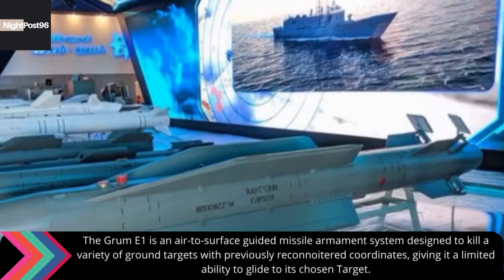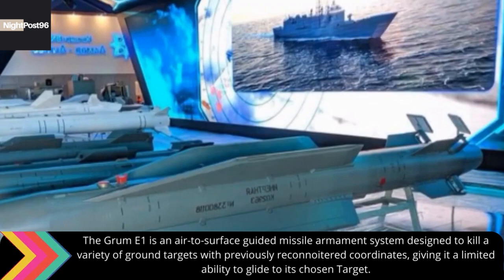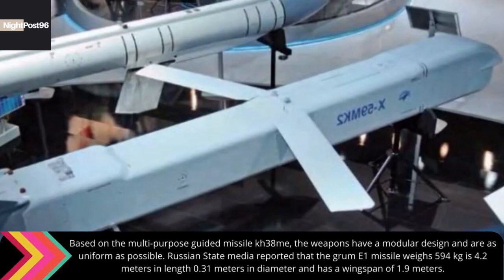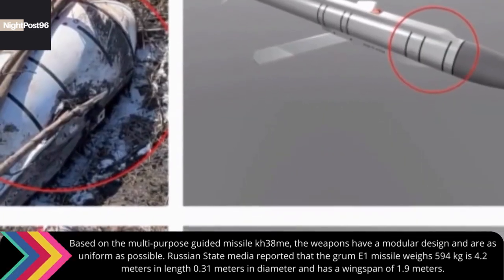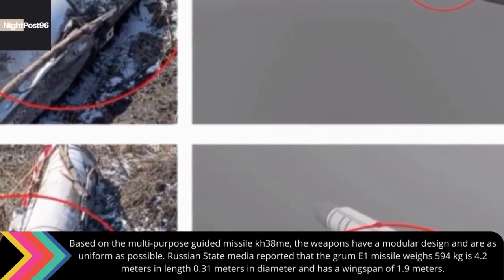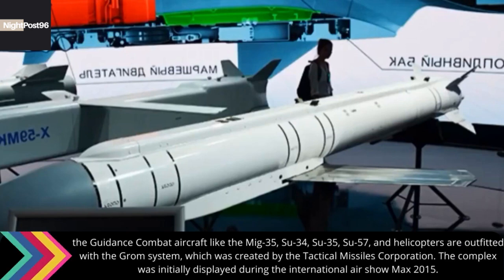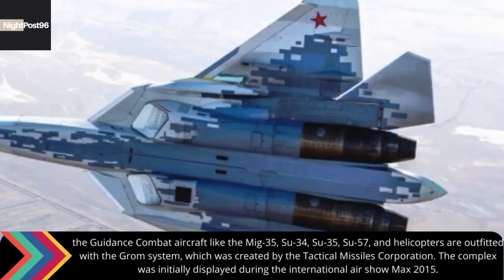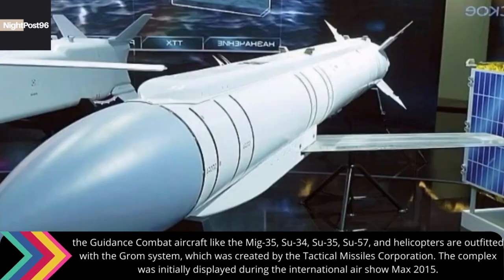Russia attacks Ukrainian targets with a next generation missile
The wreckage of a Grom Precision guided glider weapon system have been filmed appearing to have been discovered in a field in or close to the Ukrainian position. Russia employs next-generation missile to strike Ukrainian targets.
based on defense Express A short video posted by Ukrainian forces on social media appears to show the remains of a brand-new Grum E1 guided air-to-surface weapon system. The newly released video shows what appears to be a section of the missile's body and pop-out wing.
The Grum E1 is an air-to-surface guided missile armament system designed to kill a variety of ground targets with previously reconnoitered coordinates, giving it a limited ability to glide to its chosen Target.
Based on the multi-purpose guided missile kh38me, the weapons have a modular design and are as uniform as possible. Russian State media reported that the grum E1 missile weighs 594 kg is 4.2 meters in length 0.31 meters in diameter and has a wingspan of 1.9 meters.
the Guidance Combat aircraft like the Mig-35, Su-34, Su-35, Su-57, and helicopters are outfitted with the Grom system, which was created by the Tactical Missiles Corporation. The complex was initially displayed during the international air show Max 2015.